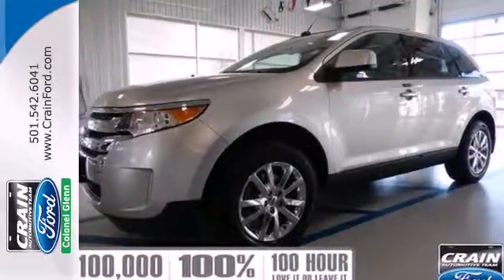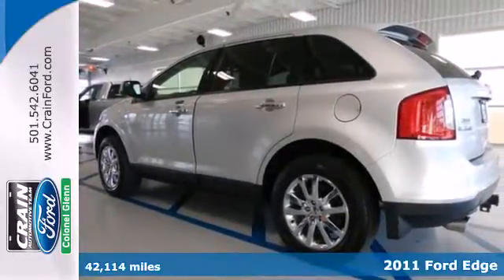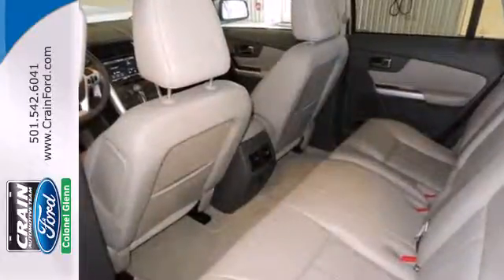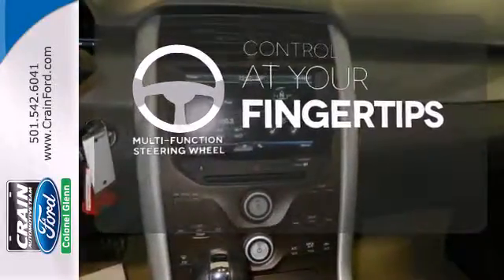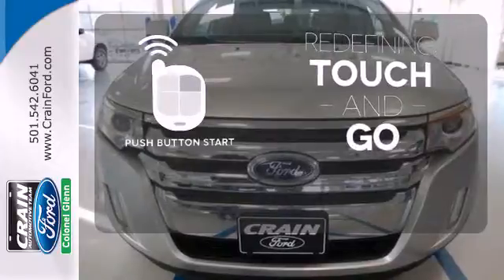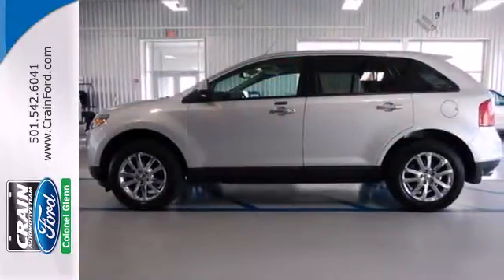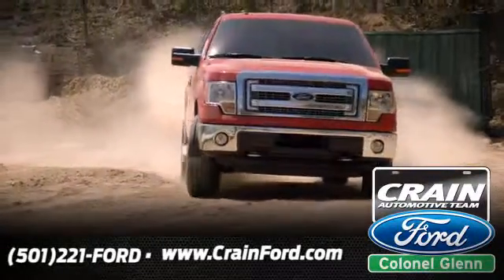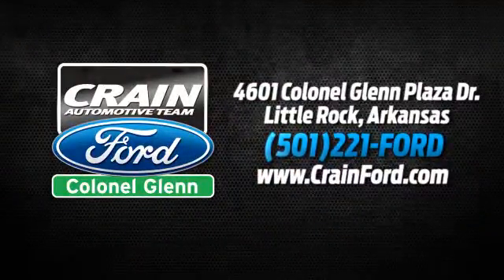2011 Ford Edge Little Rock AR Bryant, AR 4FC9862A - SOLD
Year: 2011
Make: Ford
Model: Edge
Trim: SEL
Engine: 3.5L Ti-VCT V6 Engine
Transmission: Automatic
Interior: Black
Mileage: 42114
Stock #: 4FC9862A

Address:
4601 Colonel Glenn Plaza Dr.